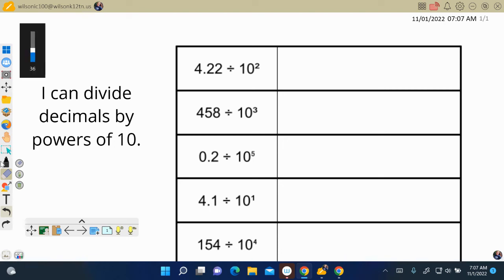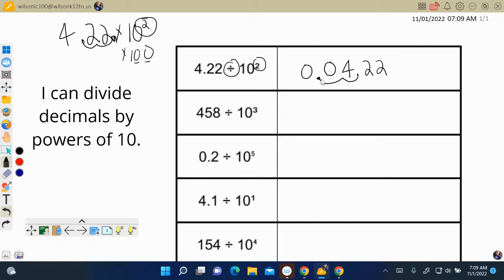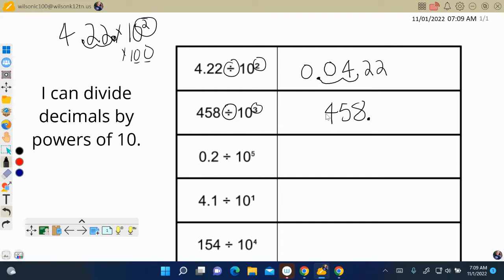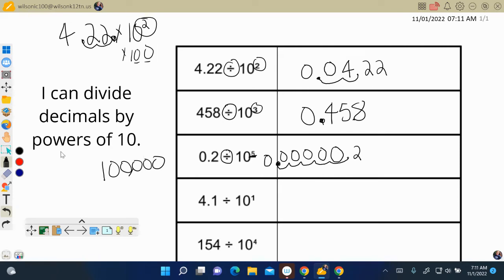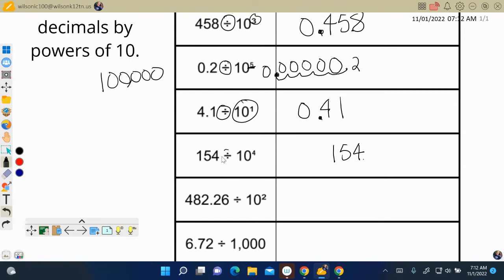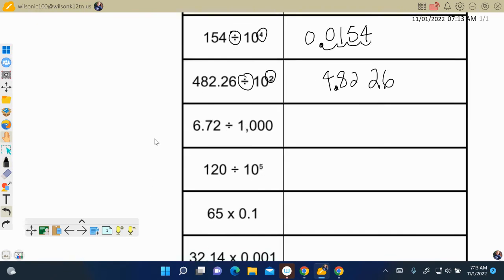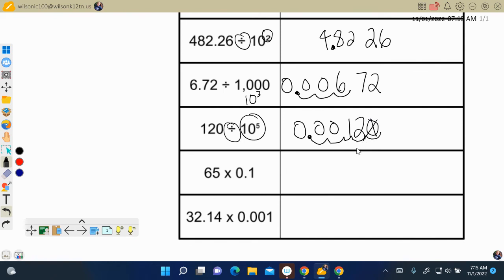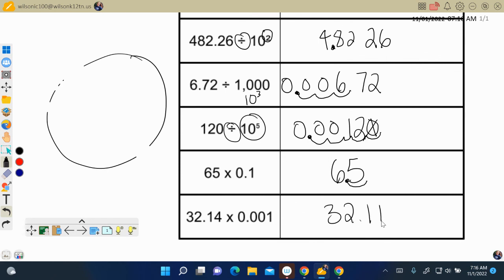Divide Decimals by Powers of 10